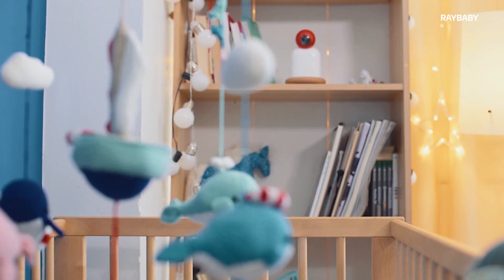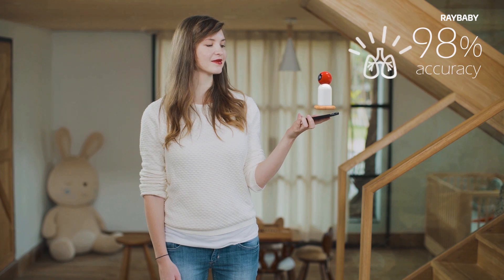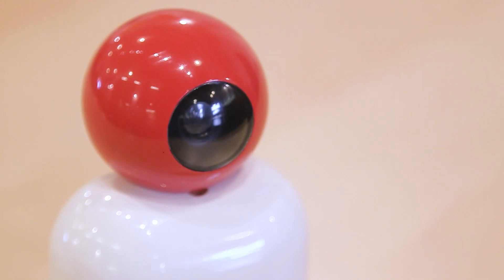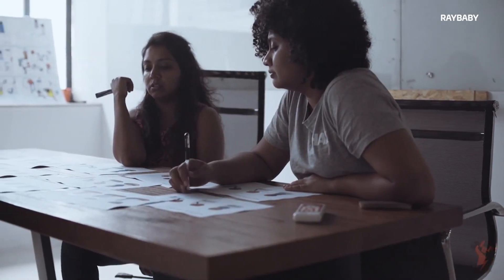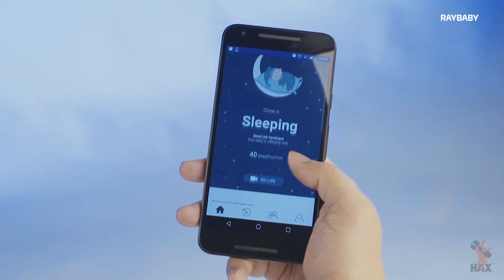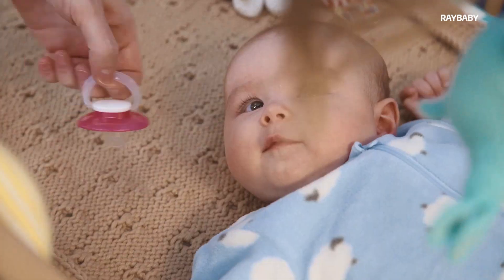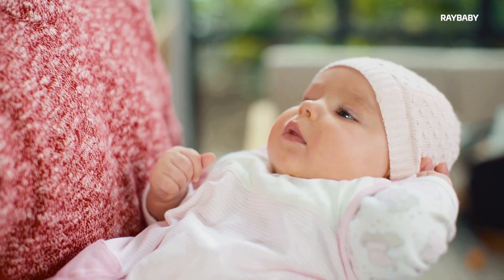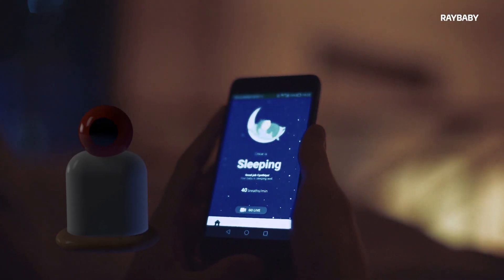Raybaby monitors babies sleep using radar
Raybaby is a new connected monitor that uses ultra-wideband radar technology to tracks babies sleeping and breathing with 98% accuracy.